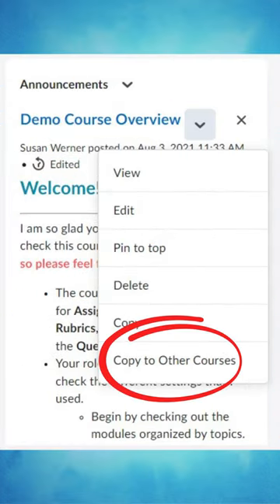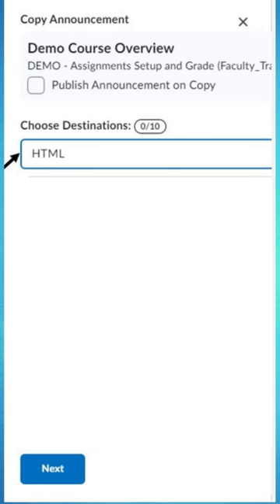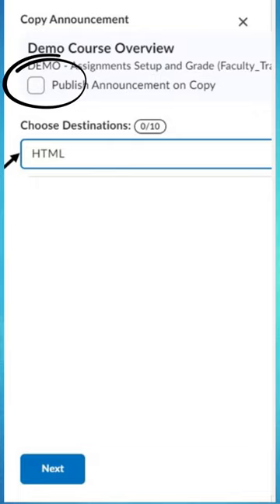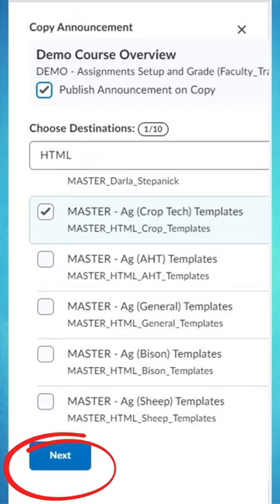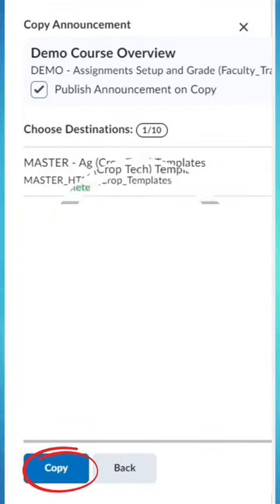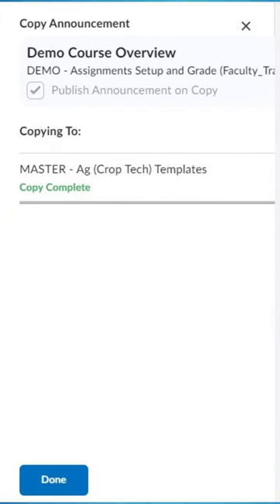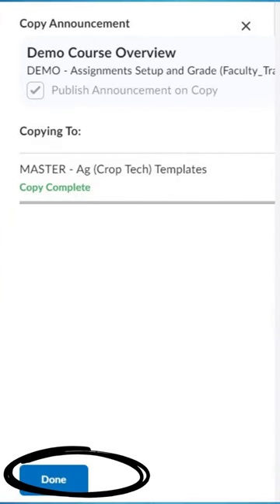D2L Copy announcement from course to course.